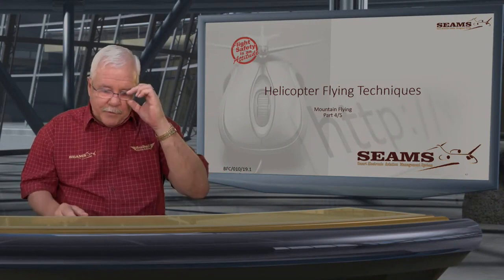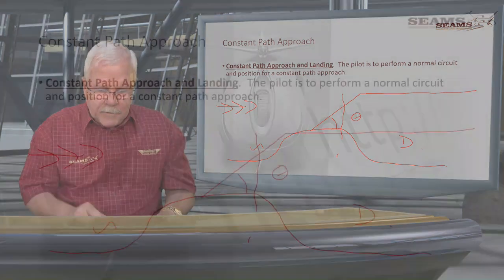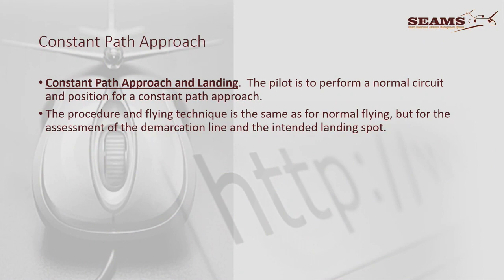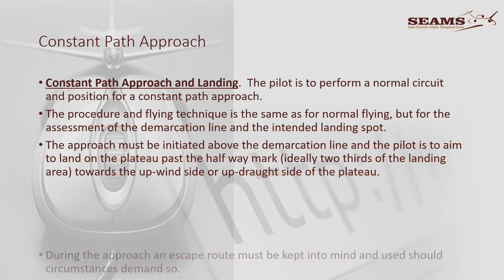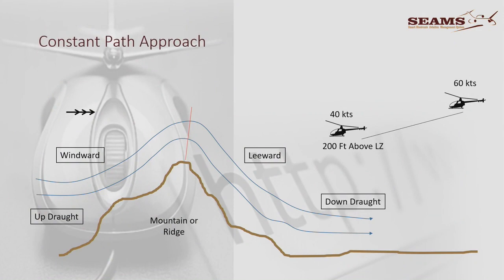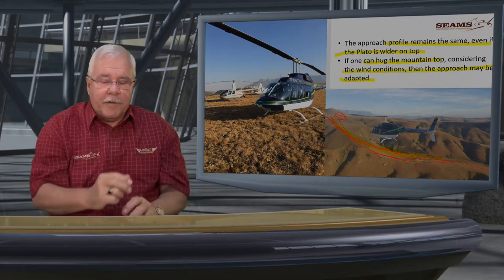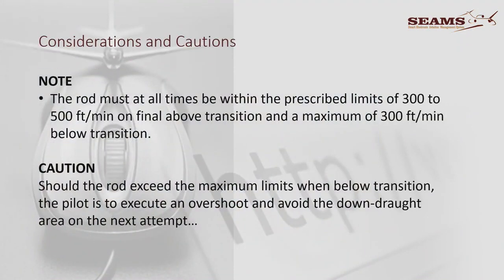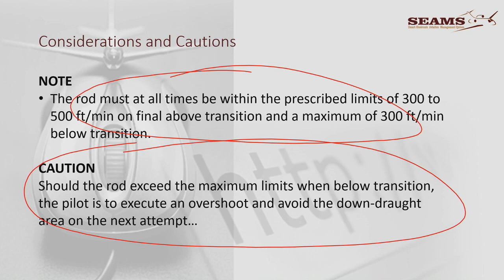04 Mountain Flying Constant Path Approach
The constant path or constant angle approach is one of the most useful approaches there is, but although it can be used during multiple helicopter approach environments, there is a few few environments where it should not be used.